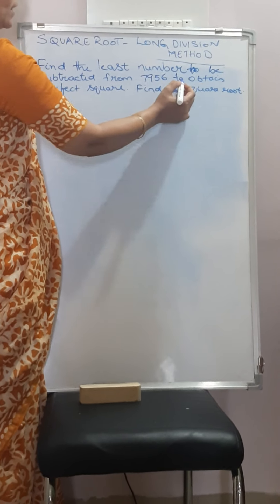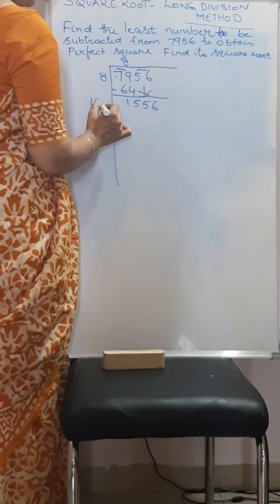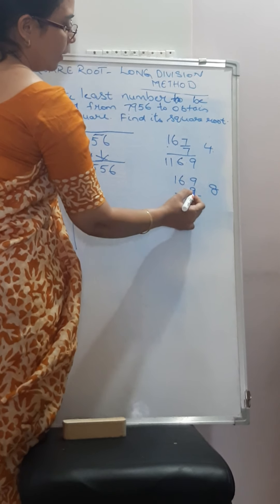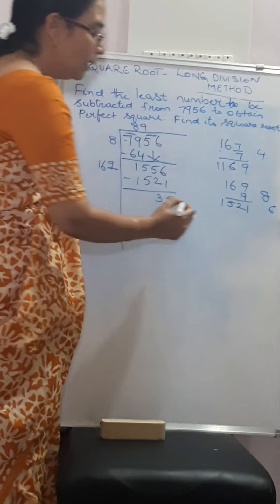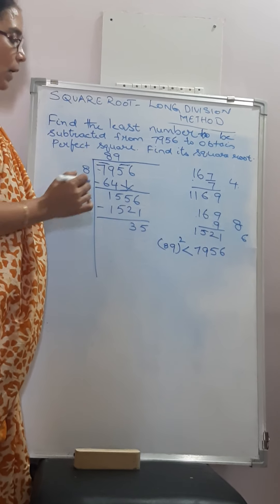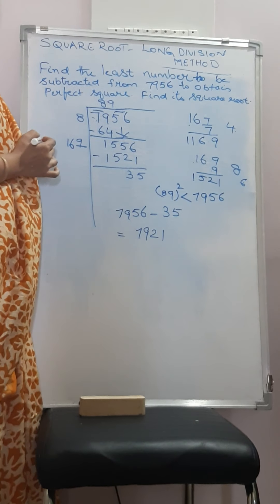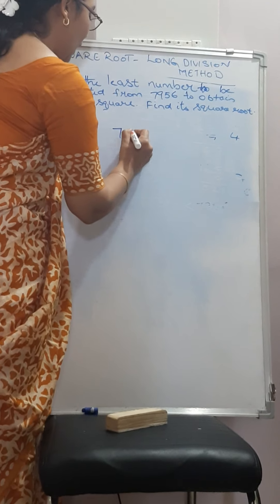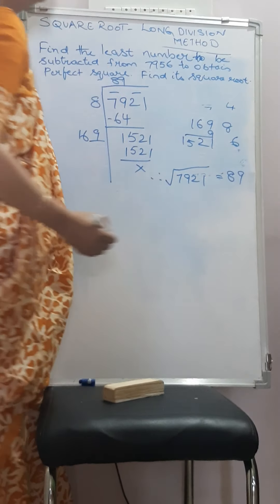Square roots typical problems and long division method(3)